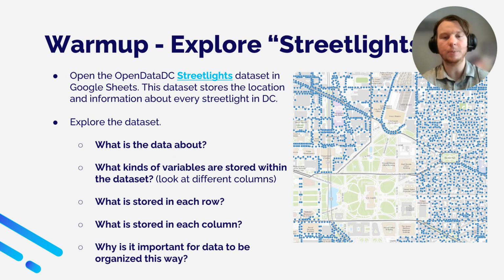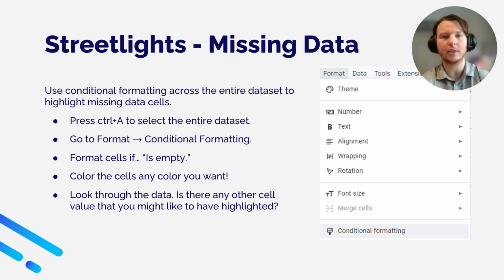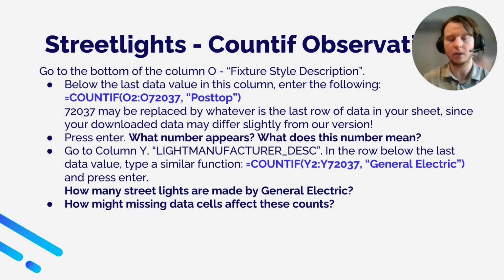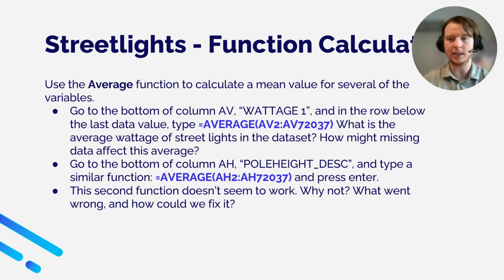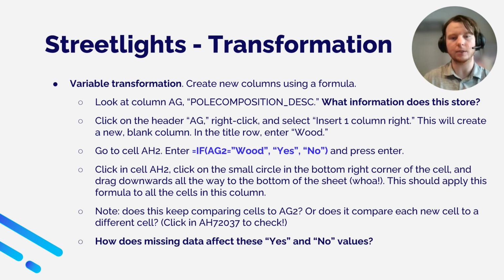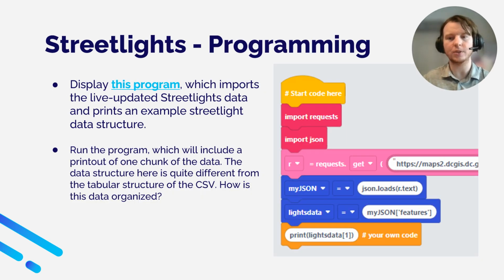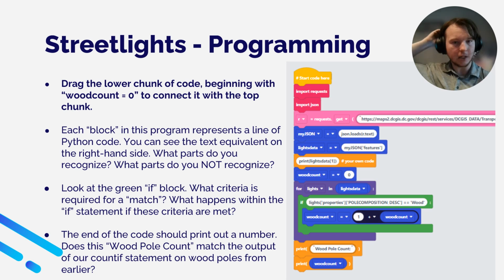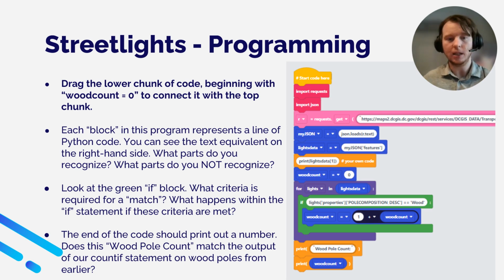Unit 2 Lesson 2 - Teacher Walkthrough